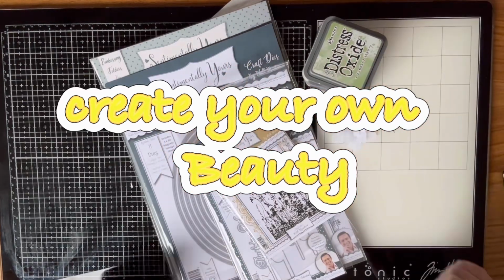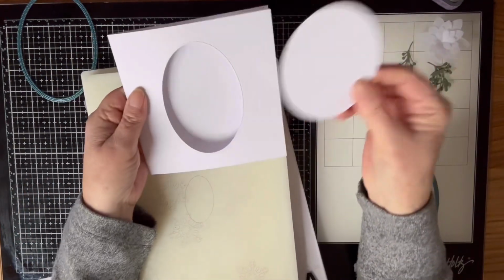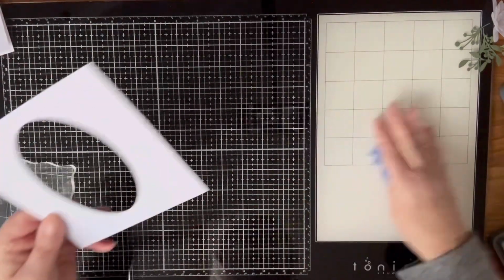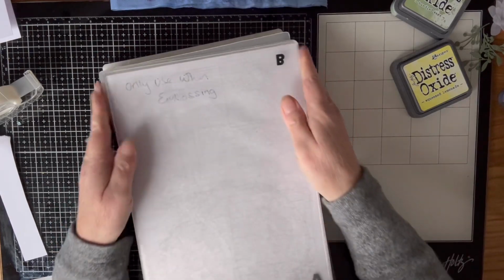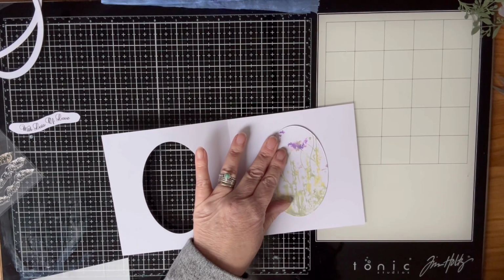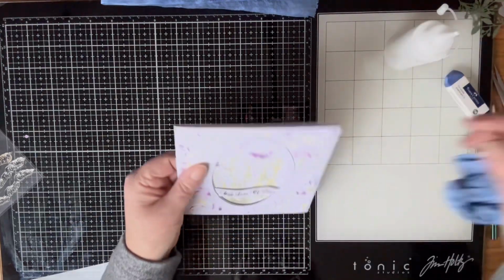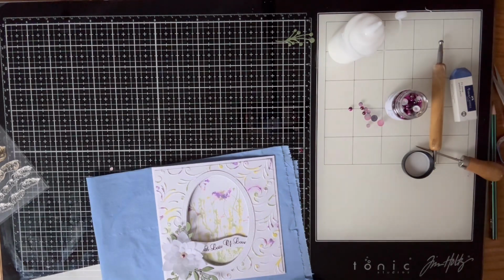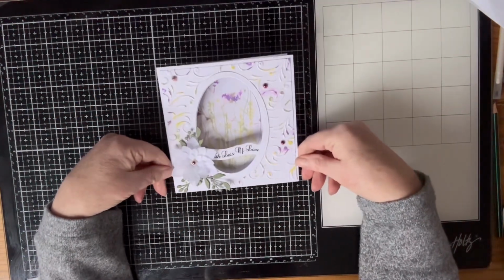Embossed water coloured aperture card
🎨✨  In this exciting card-making tutorial, I dive into the mesmerising world of embossed water-colored aperture cards. 🌊💌 Watch step-by-step as I transform simple materials into stunning creations that will impress your friends and family. From pool-like textures to vibrant color blends, you’ll learn techniques to achieve that perfect balance of art and sentiment. Whether you're a beginner or a seasoned crafter, this video is packed with tips and tricks specifically for creating beautiful greeting cards. 🌈✂️